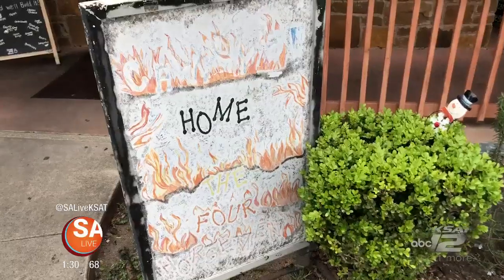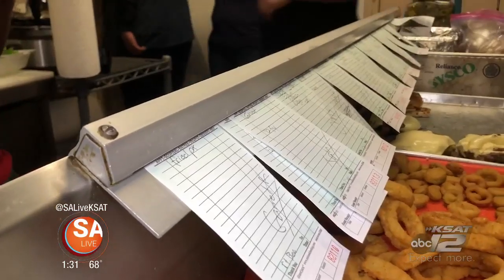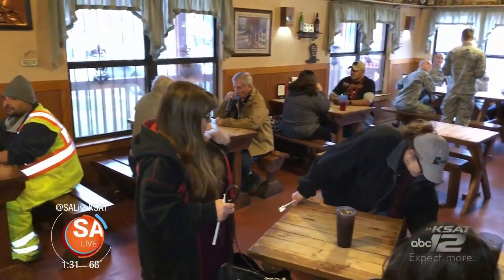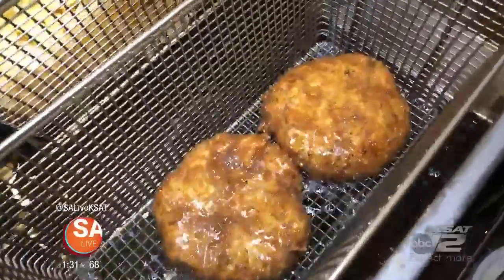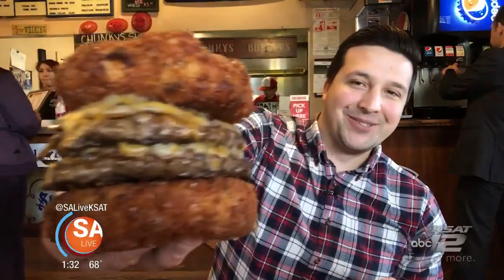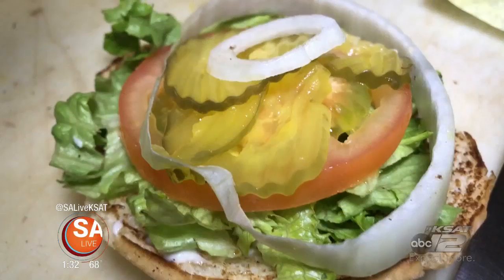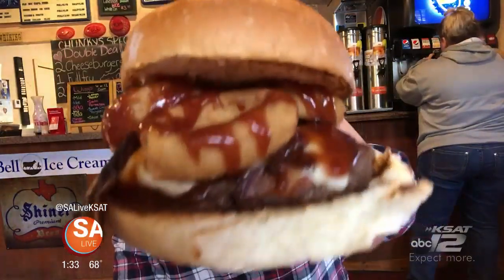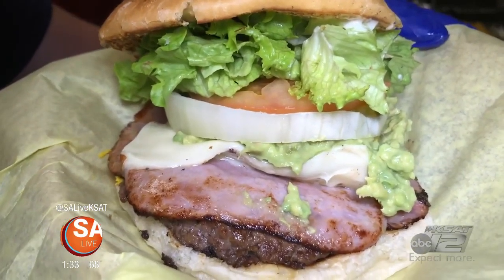Elder Eats: Chunky's Burgers | Elder Eats Episode 2 | KSAT 12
Host David Elder takes you inside Chunky's Burgers in San Antonio, Texas, for a new episode of Elder Eats